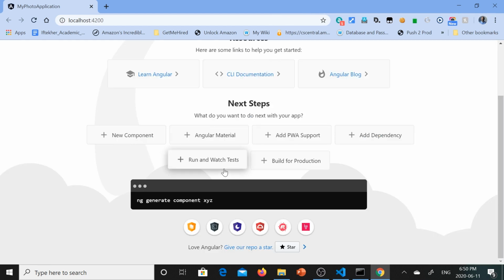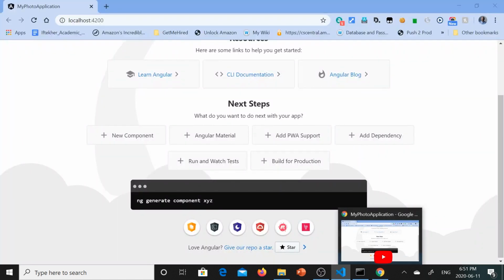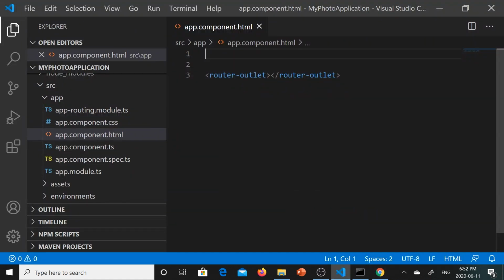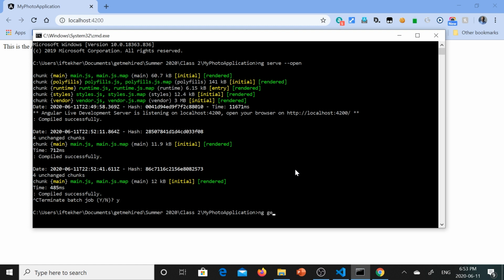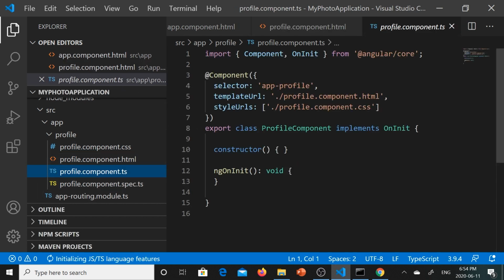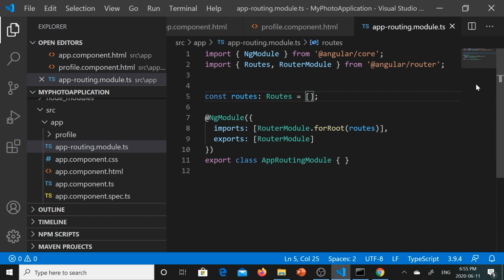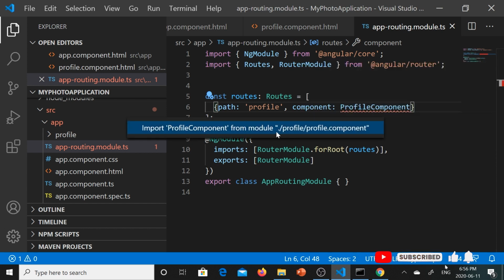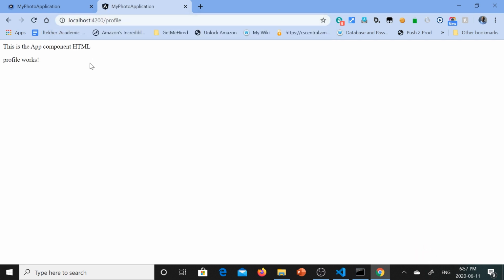Learn Frontend Development with Angular - First Component - Episode 2.2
Learn Frontend Development with Angular - First Component